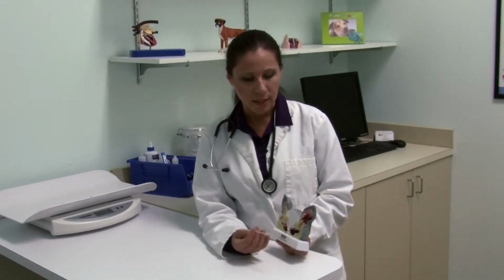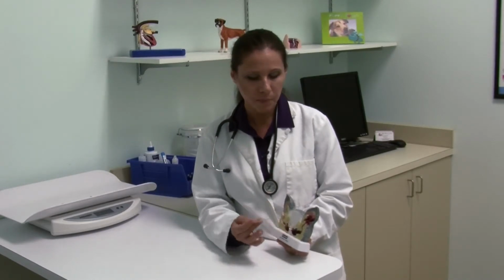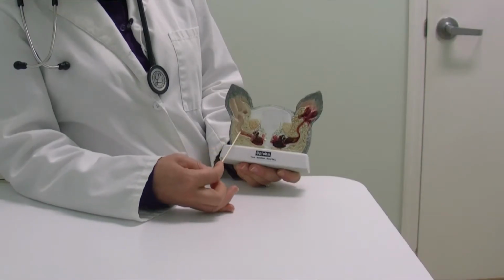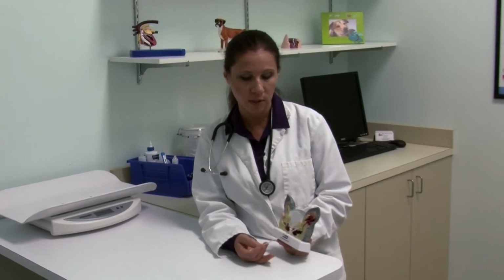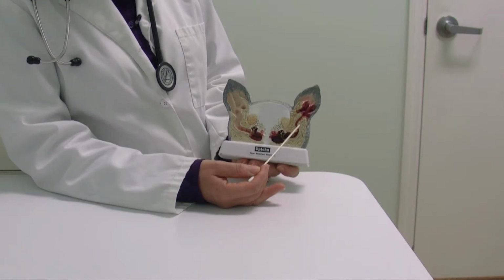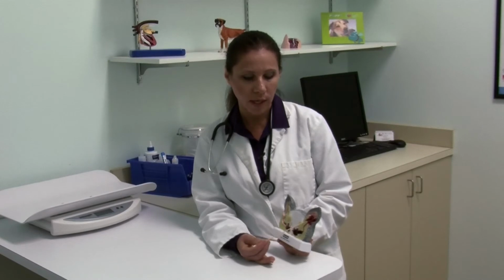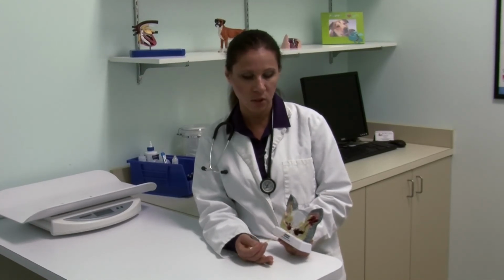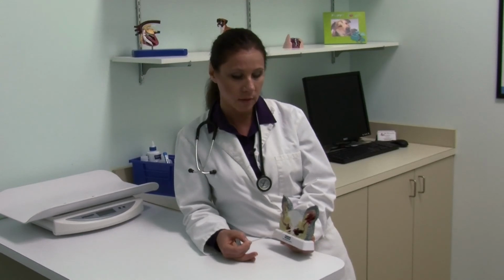Ear infections in dogs and cats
Dog ear infections are extremely common in South Florida. Dr. Lesley Hack of Boca Veterinary Clinic provides an in-depth discussion of why many dogs scratch their ears.